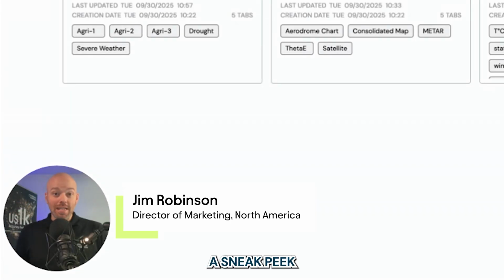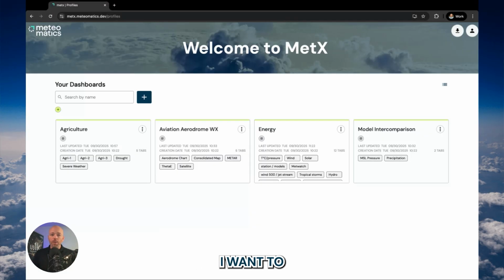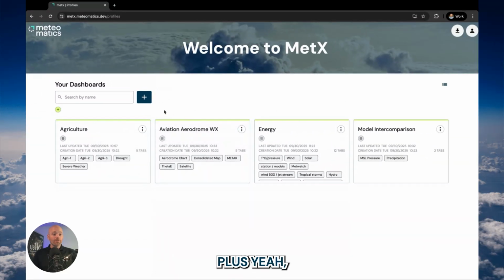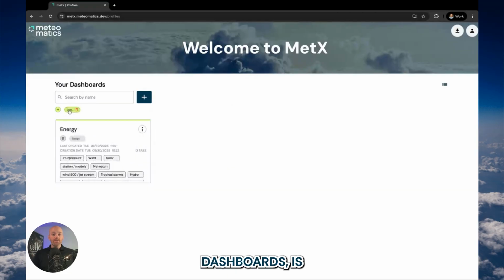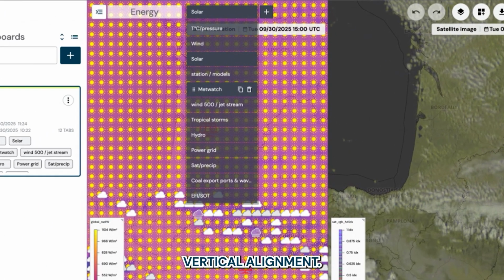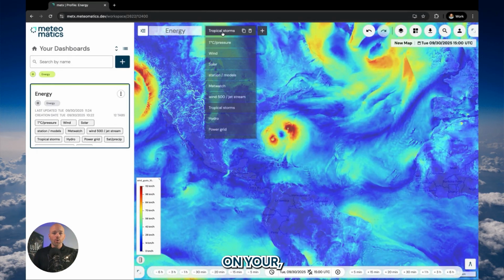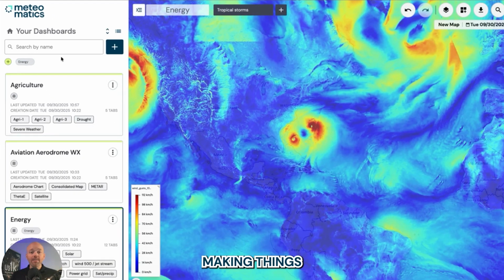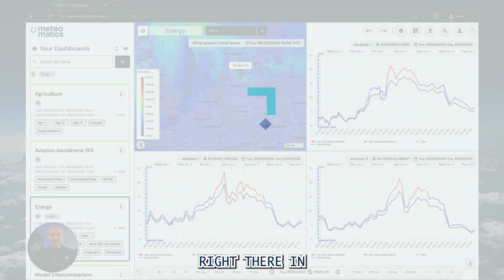MetX Just Got a Massive Upgrade: Faster Dashboards, Custom Tags & Smarter Navigation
MetX just got smoother, faster, and brighter. 🚀 Explore cleaner dashboards, instant tags, and clutter-free navigation.
This update makes finding and organizing your weather insights easier than ever.

MetX is evolving — and it’s all about making your life easier.
In this update, we’ve rolled out powerful new features that help you organize, navigate, and act on weather data faster than ever before:

✅ Cleaner dashboards with smoother vertical scrolling and pinned cards for instant access
✅ Duplicate dashboards in one click to speed up workspace setup
✅ Custom tags to keep everything organized and clutter-free
✅ A new hint box so you’ll never miss the latest tips and improvements

Whether you’re tracking energy forecasts, tropical storms, or regional weather patterns, the redesigned MetX entry page helps you find exactly what you need — instantly.

🔹 MetX = Weather insights at the speed of now.